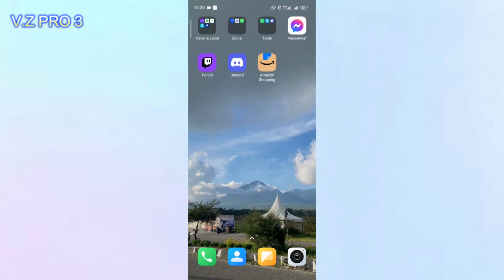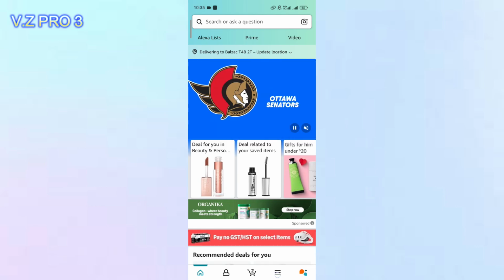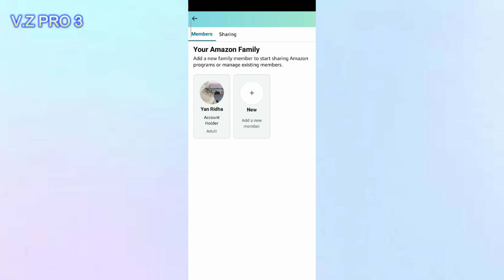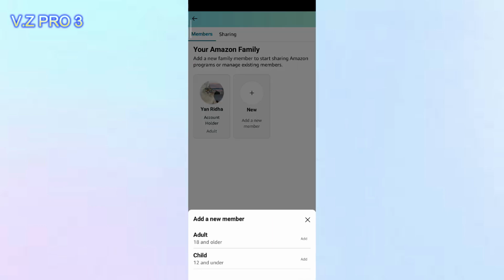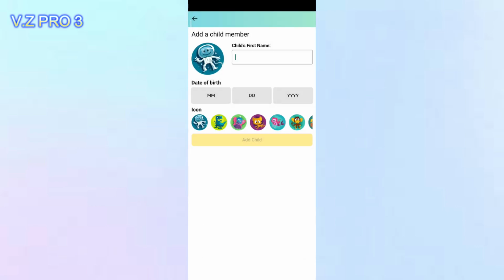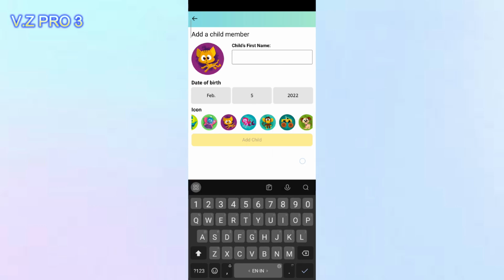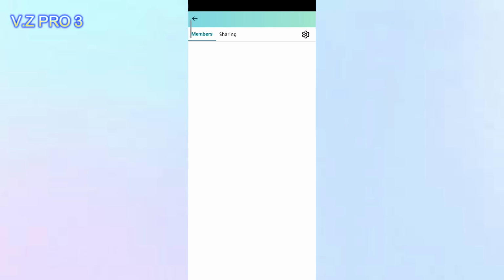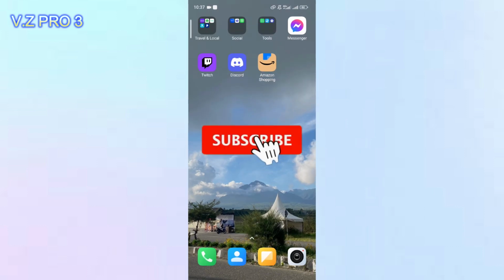How to Manage Your Amazon Family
In addition, members of the household share purchased content across accounts: if you've bought a ton of books and your spouse has bought a ton of books, those books are no longer hostage on your separate accounts. You can share them with one another without having to buy them again. The same goes for audiobooks, movies, television shows, apps, and games.